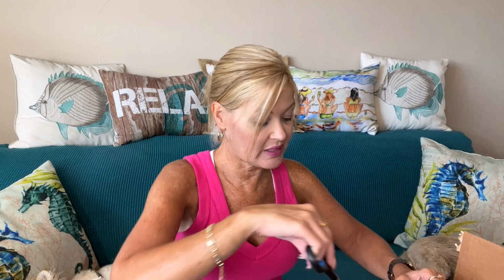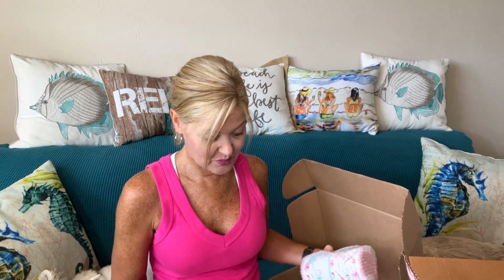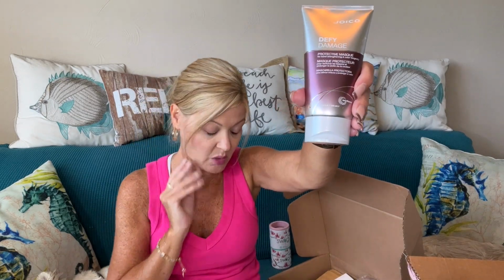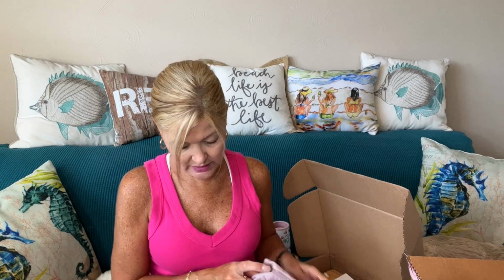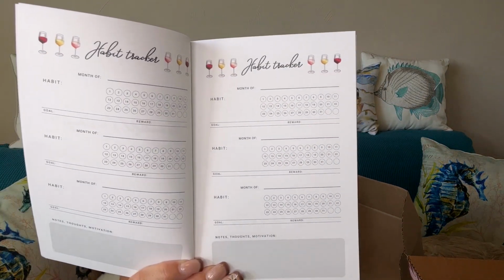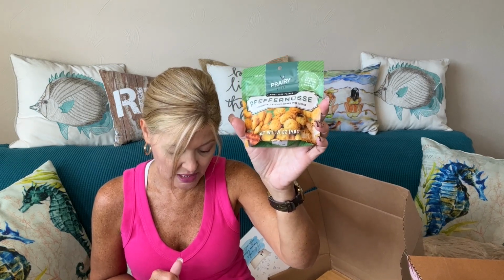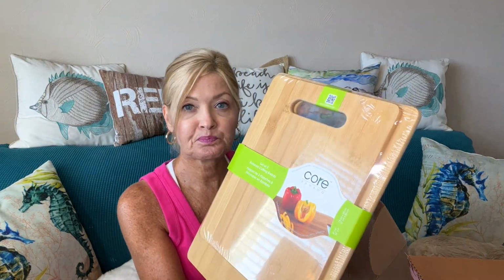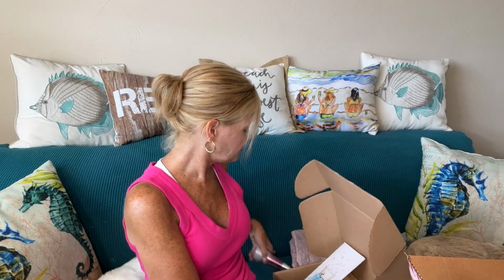Vine Oh! | Fall 2022 | Oh! For Me! Box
Vine Oh! Fall Box is here!
🍷If you would like to give this subscription a try use code "HAPPY" and my

Get 5-6 full size items & two bottles of wine. PLUS $10 off AND a free charcuterie board with my code Happy!
⭐Sale price $64.99 but $54.99 with discount (TOTAL Value $174 + with free gifts - WOWZA!!)

Wantable - consider using my link and get $20 off your first box!